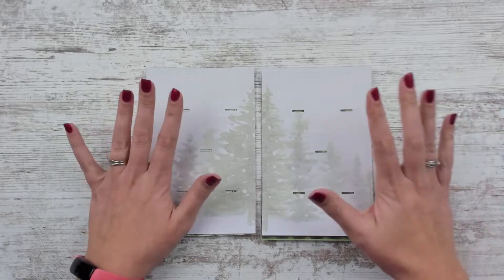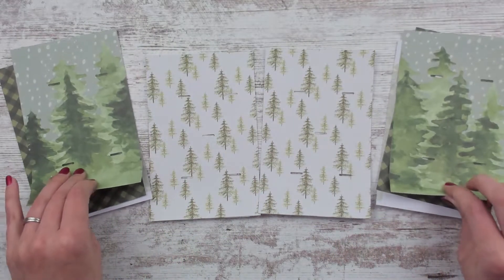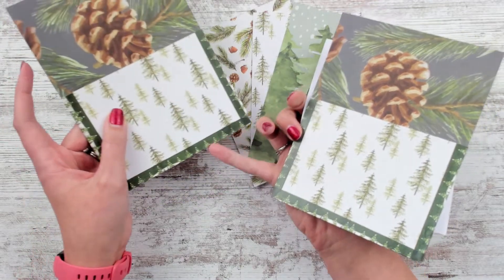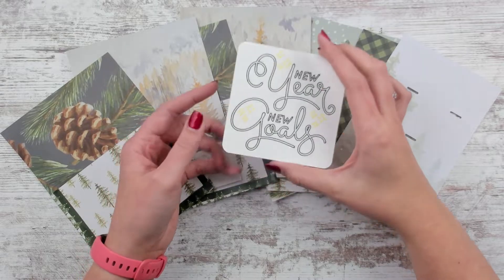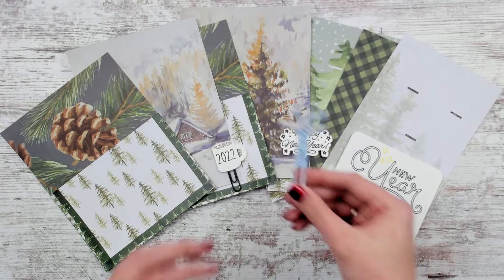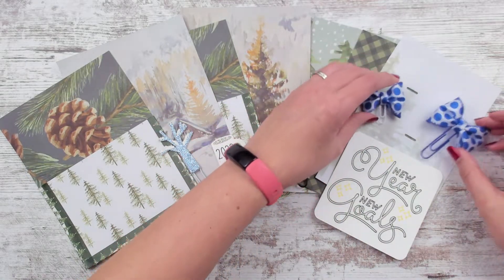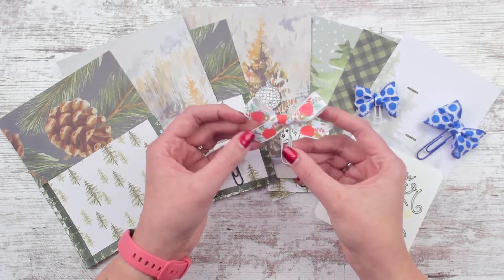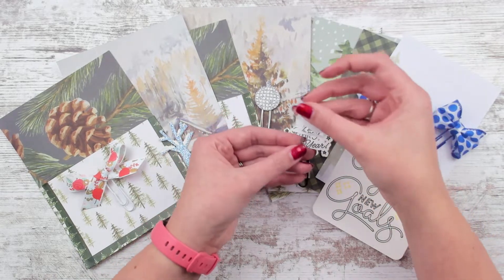Etsy New Release Friday, December 17, 2021 || Runwithcraftscissors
I cannot believe 2022 is almost here!  So much has changed for myself and my family in 2021 I can't wait to see what 2022 brings.  I also hope it brings snow because we have not had any yet and I need my snow days!  Trees covered in snow are just so beautiful!

🎥 How I make videos:
Camera Arm